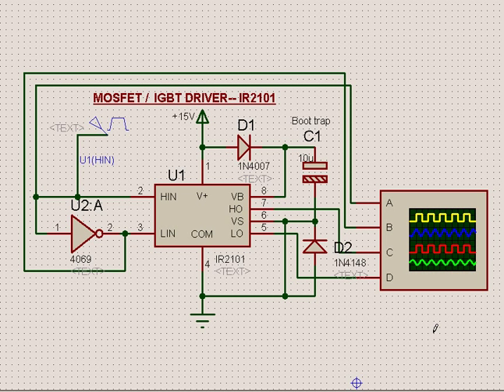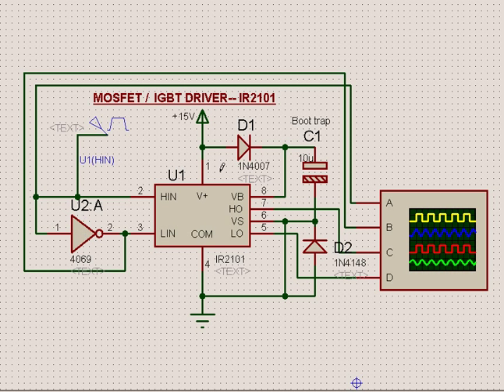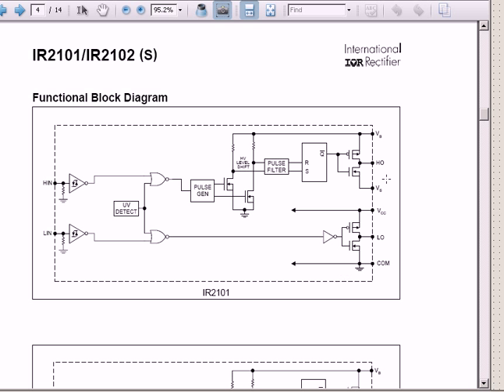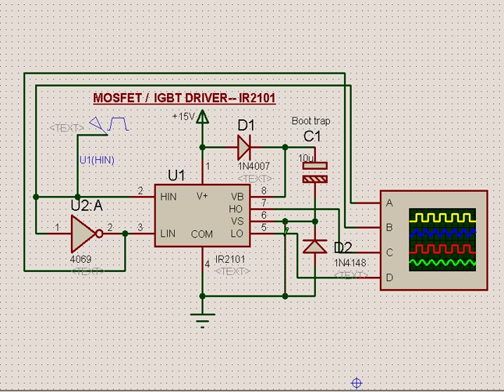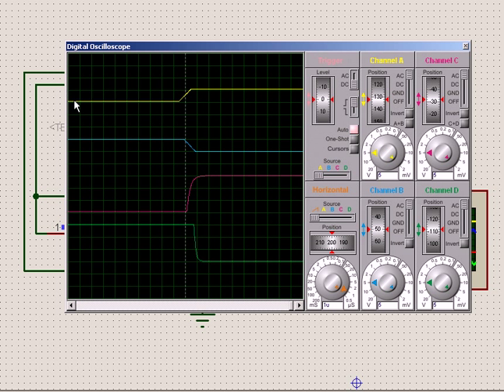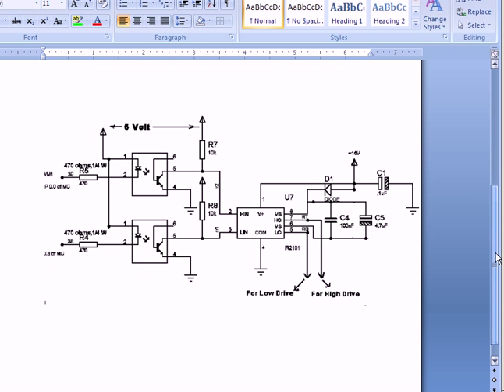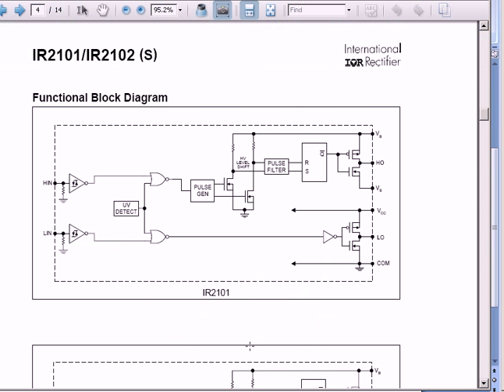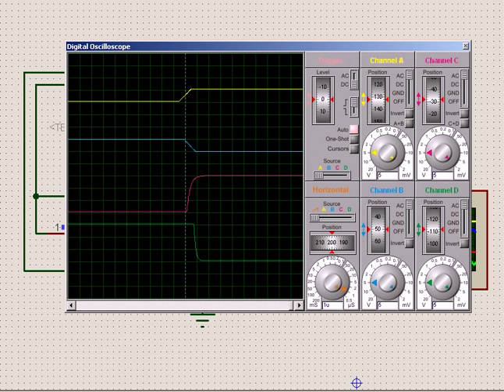Mosfet_or_IGBT_Driver IC 2101.avi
Driving a mosfet or an IGBT in a half bridge configuration requires a driver as the top mosfet or IGBT has to get the DC supply from an isolated source.Understanding its use helps writting its input program and output use for inverters ,converters erc